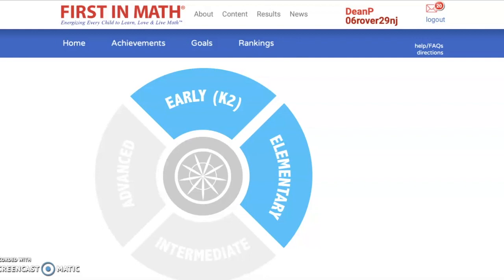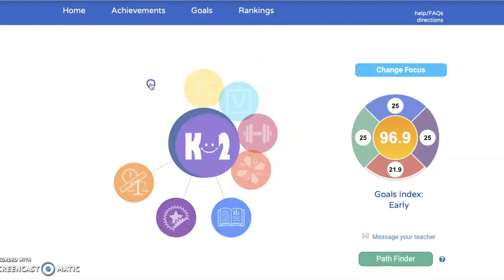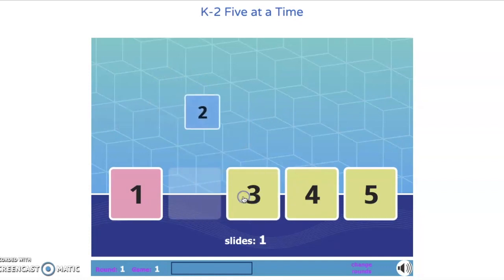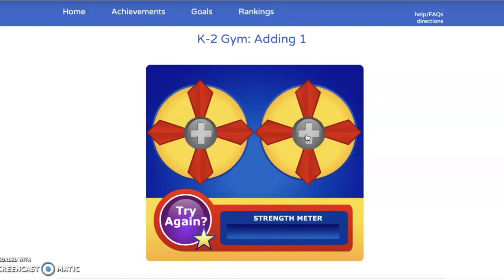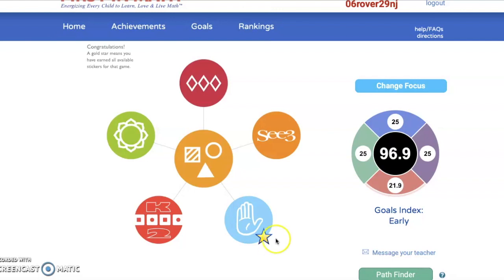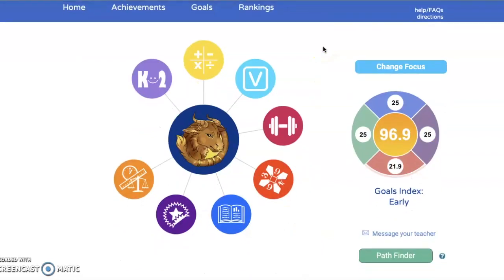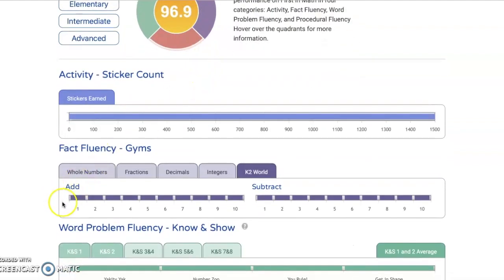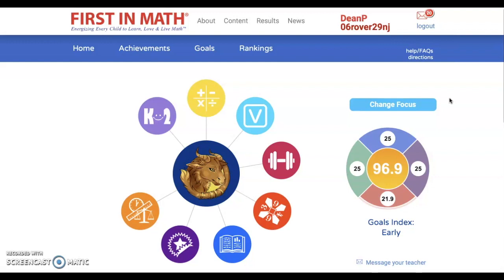First in Math K 2 Tutorial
This video will model the features of the online math program First in Math for students in grades K-2.